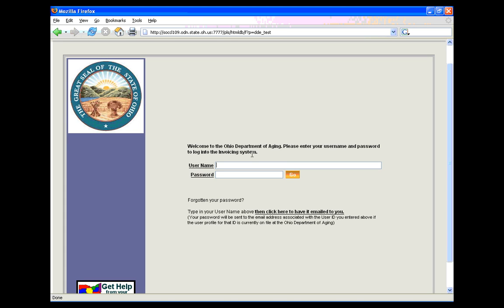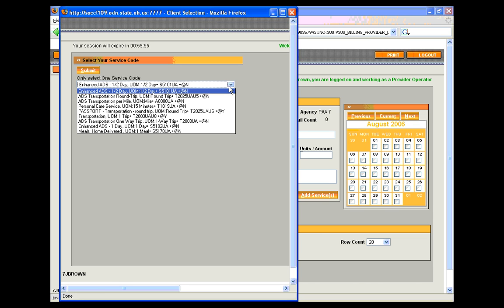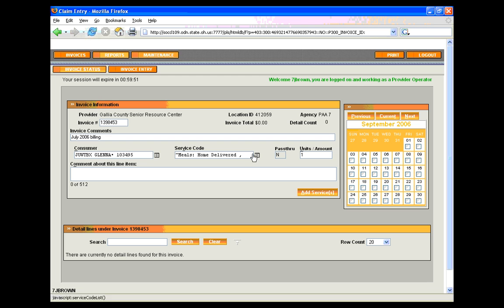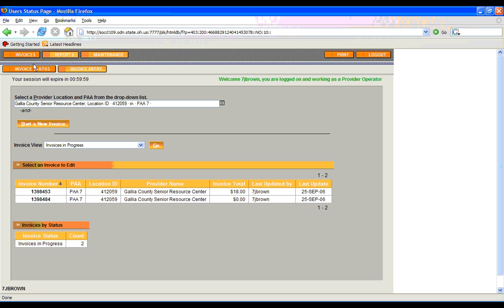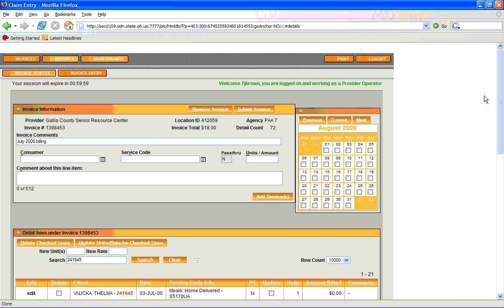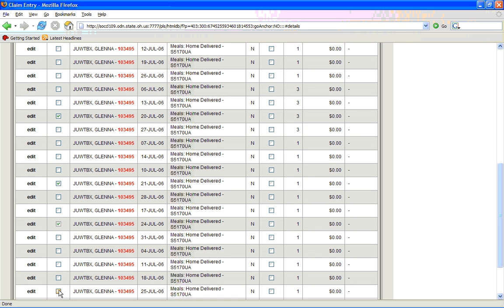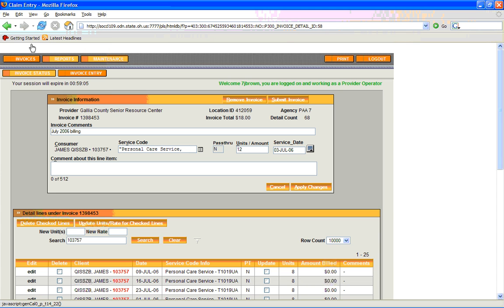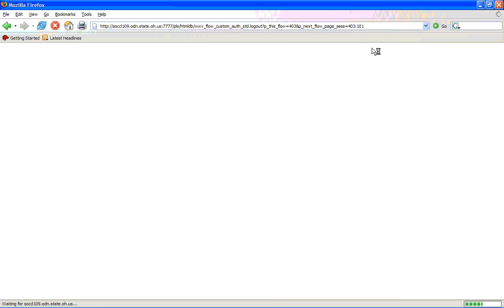DDE Module 2 - Invoice Entry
Provider Training: PASSPORT DDE Module 2